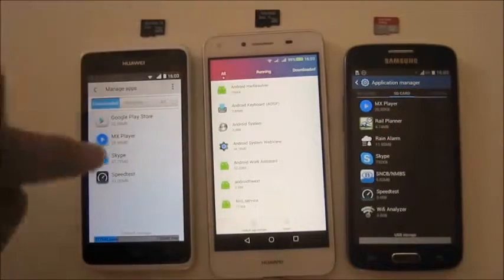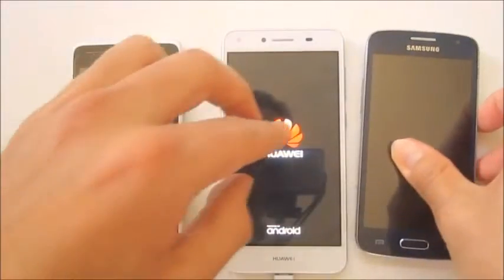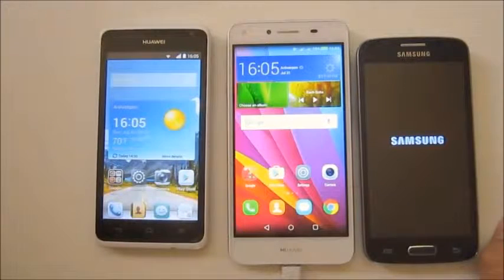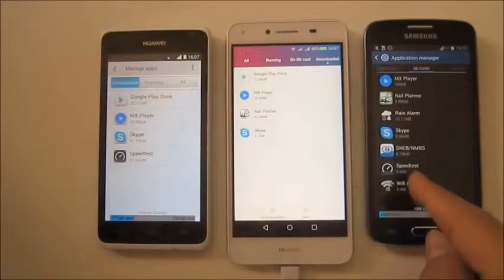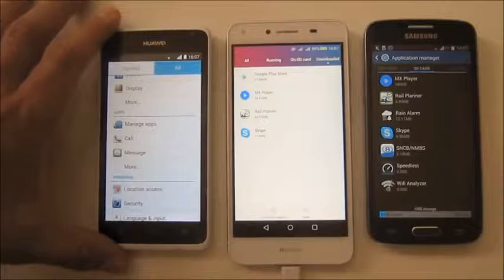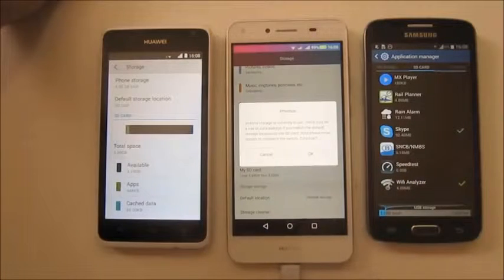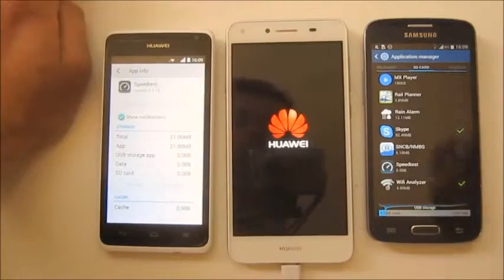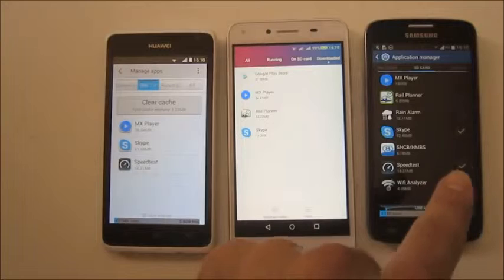How to put Apps on SD Card on Huawei Y530, Y6II Y5II and I Samsung Express 2 Google Android OS I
How to put Apps on SD Card on Huawei Y530, Y6II Y5II and Samsung Express 2 Google Android OS

shorturl.at/hsOQ6